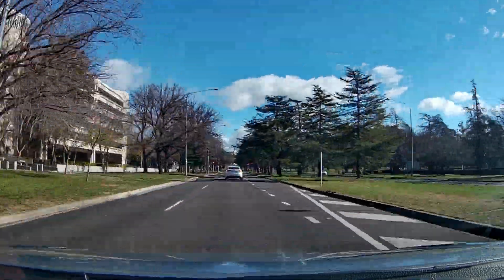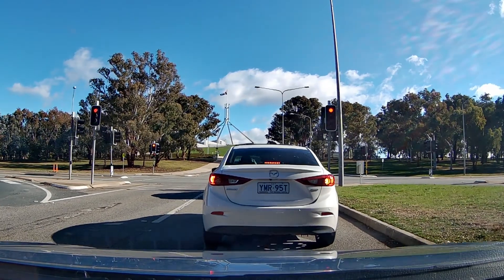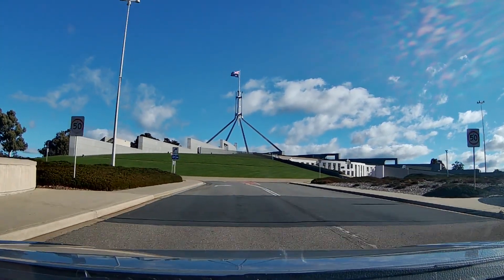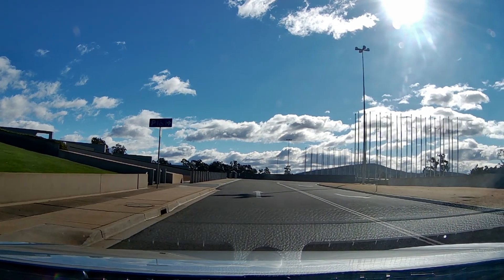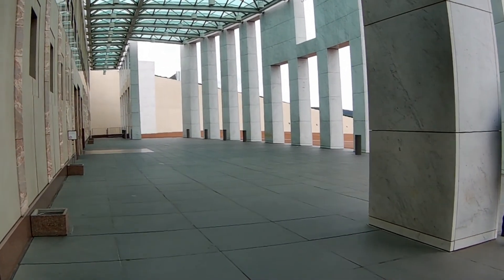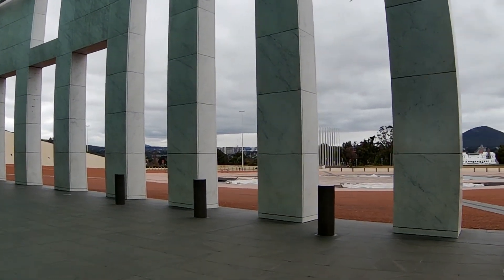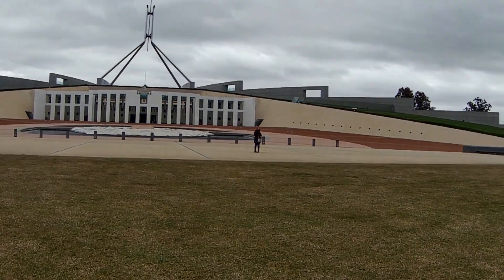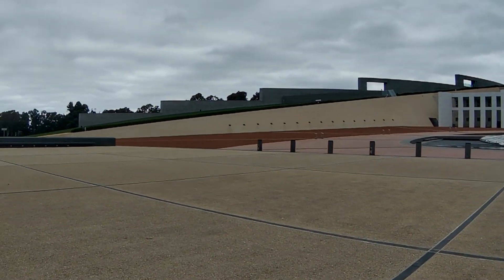Top Tourist Attractions 03 - Parliament House (Surprise at the end of the video!)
Hi friends, its Aditya Hatle.

Welcome to todays video about the Australian Parliament House. Today, I'll show you around the external aera at the Parliament House as well as providing information on how to get here and what there is to see.

Today will the be the final video for the series as well as the final video for the channel. I look forward to seeing you there when I start on the 7th of November.